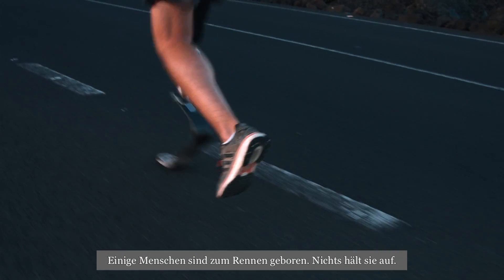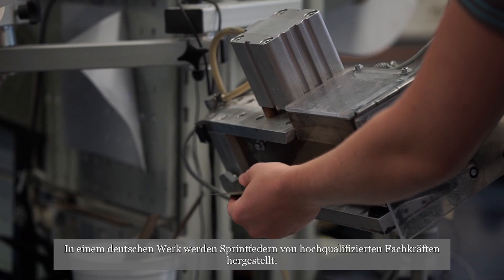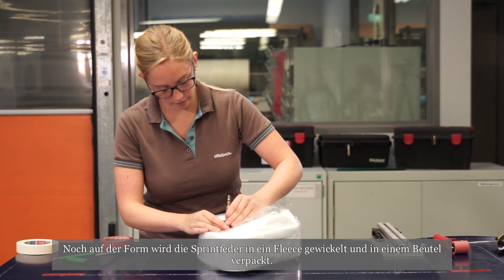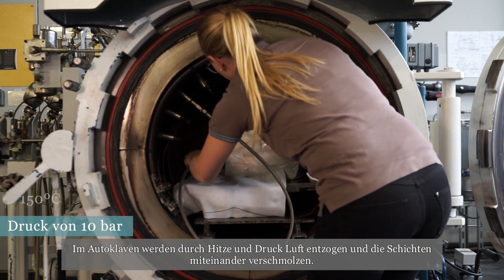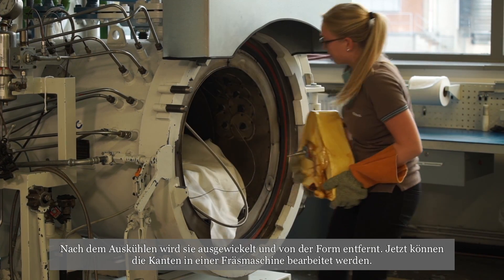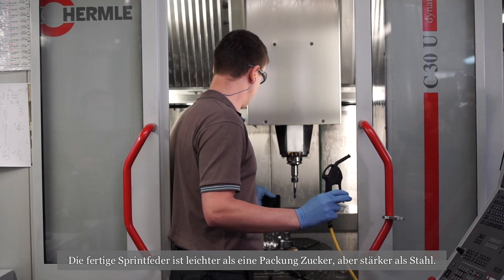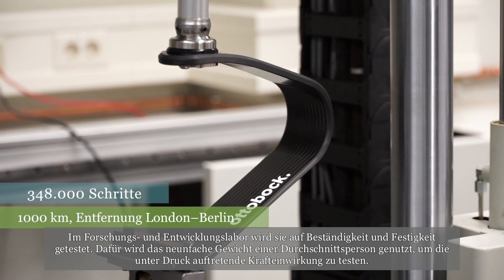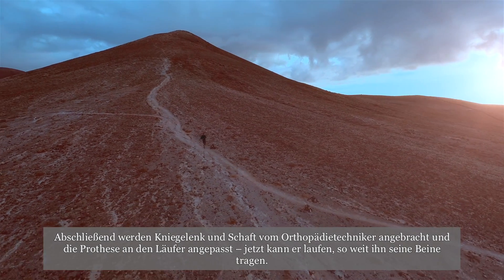Die Herstellung einer Lauffeder aus Carbon | Ottobock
Haben Sie sich schon einmal gefragt, wie die Lauffedern der Paralympischen Athleten, wie Heinrich Popow, Marlou van Rhijn und Martina Caironi hergestellt werden? Sehen und verstehen Sie die Wissenschaft und Technologie hinter den speziellen Sportprothesen von Ottobock.